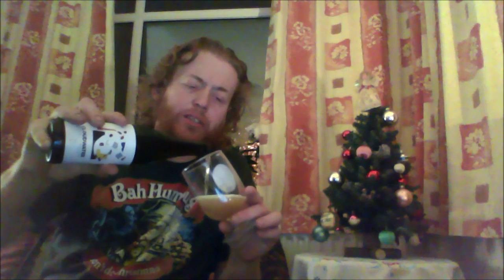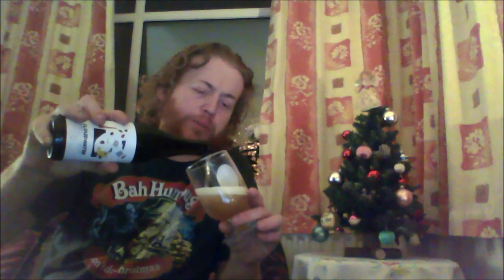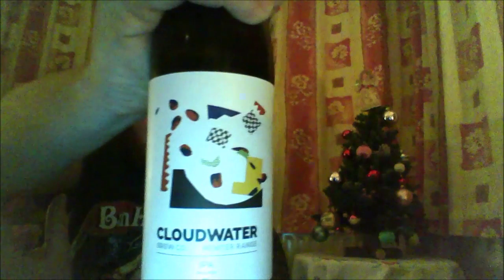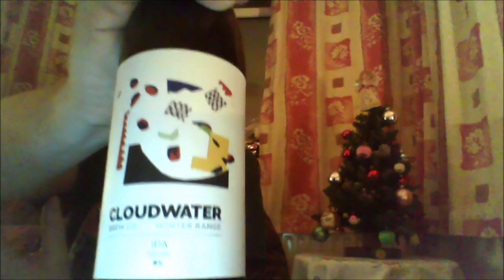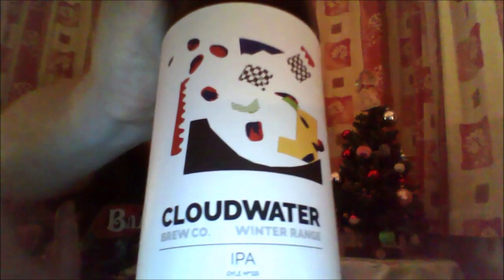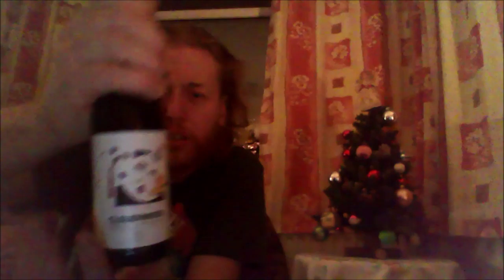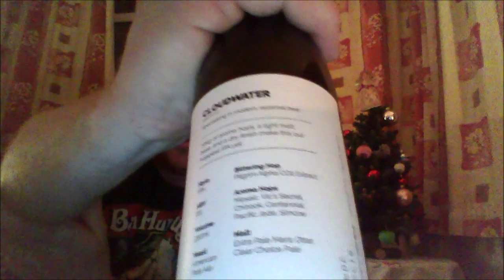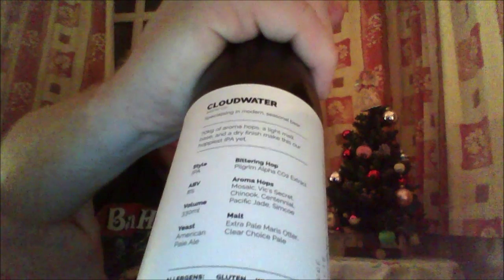Cloudwater Brew Co - (Winter Range 2015) India Pale Ale 6.6%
Brewed by Cloudwater Brew Co
Style: India Pale Ale (IPA)
Manchester, England
Serve in Shaker, Tulip

COMMERCIAL DESCRIPTION
Keg and bottle, 330ml.